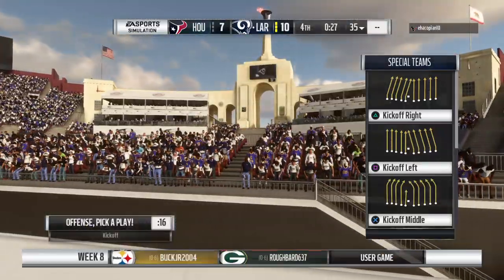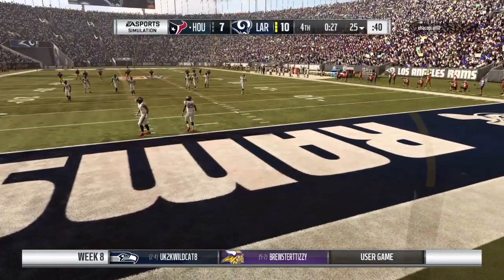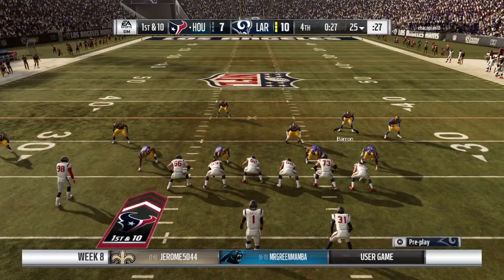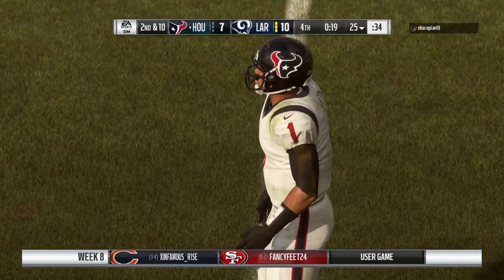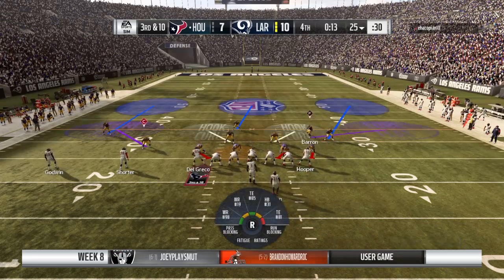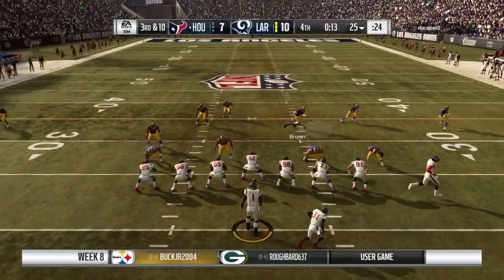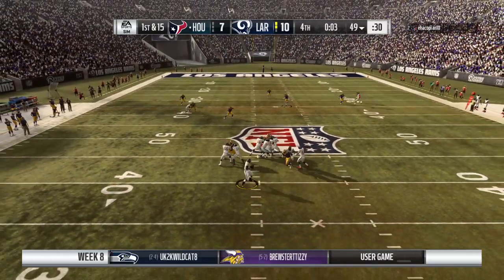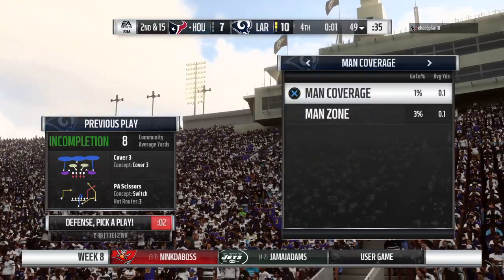Madden NFL 19_20181203012804